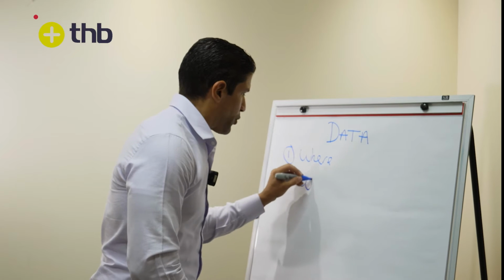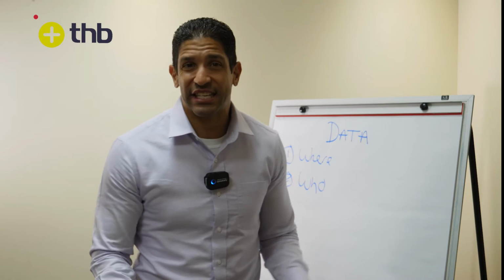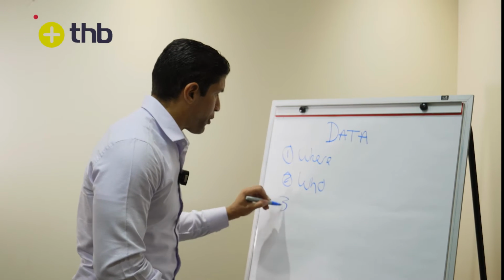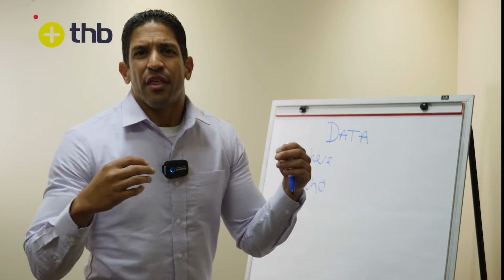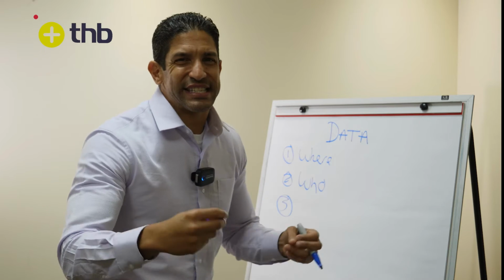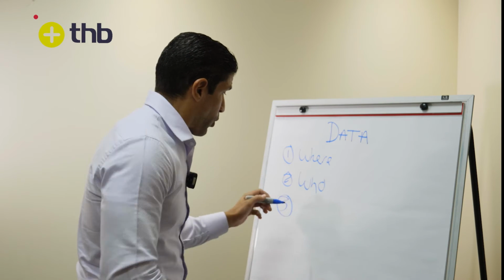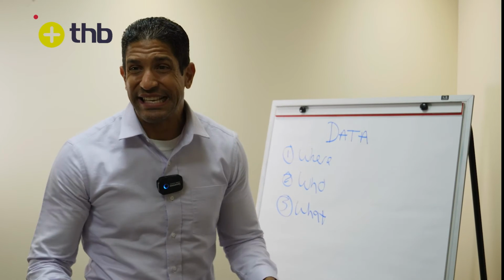Improve Quality of Benfits by Developing Health Benefits Strategy Centered Around DATA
If you knew the cost of an MRI was $3,000 at that hospital 🏥 and $600 over there, would you make a different decision?

This is a foundational thought to why data is so important

For every other aspect of our lives, we regularly use DATA.

You don't walk into a car dealership 🚗and buy a car without doing research 🤔🧐

carvana, kelleybluebook, and the willingness to drive 3 hours in any direction to save a few $$$, but what data, research, or shopping did you use for your last surgery? 🤯

DATA plays the most significant role in the buying decisions around healthbenefits, but so few people have it, let alone use it.

Our industry has made DATA a black box, a piece of property used by those who have NO VESTED INTEREST to do good with it…. LET’S CHANGE THAT!!

📣PUBLIC SERVICE ANNOUNCEMENT📣
DATA is YOURS to have and proactively use 🔥⚡️

The only way we changethestatusquo and improve the quality of the benefits that people are accessing is by developing a healthbenefits strategy centered around DATA.

Check out the video 👇🏽 👇🏽 👇🏽 all about the importance of DATA!